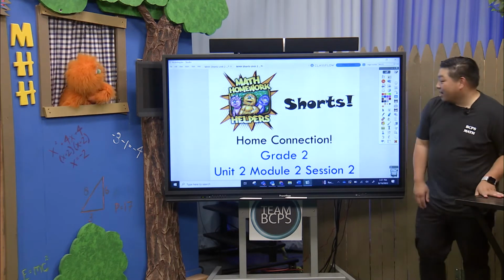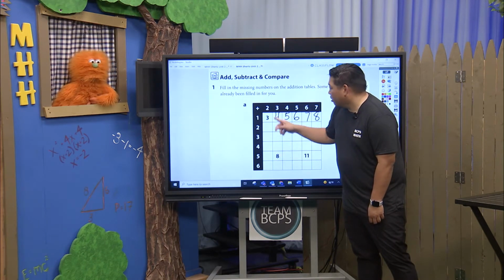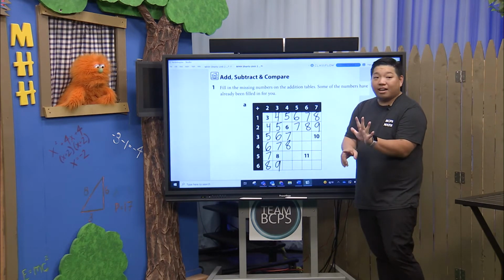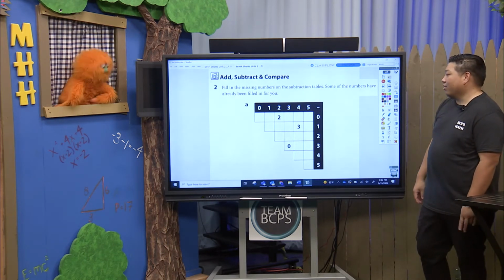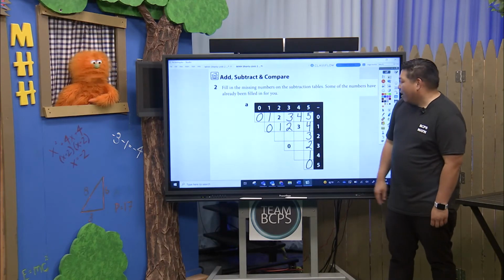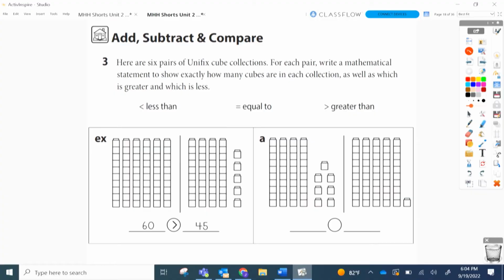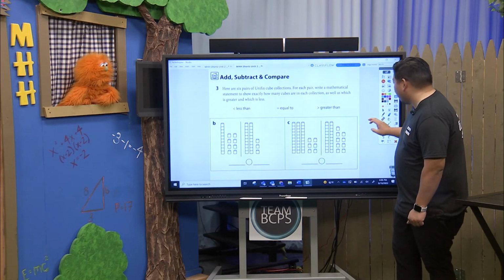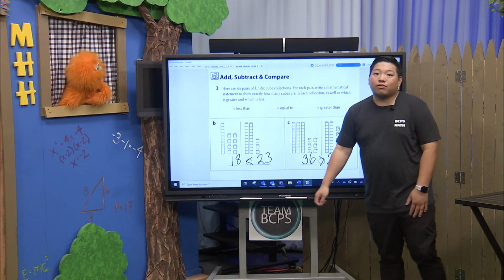Math Homework Helpers - Grade 2 Week of October 10, 2022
Hi Second Graders! In this video the Max and Mr. Teng cover Unit 2 Module 2 Session 2.
Add, Subtract and Compare.